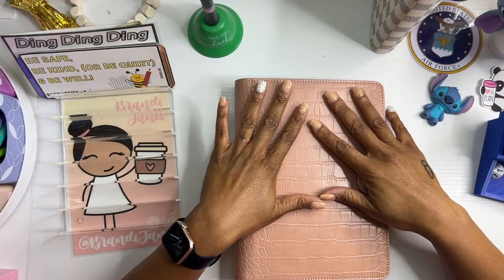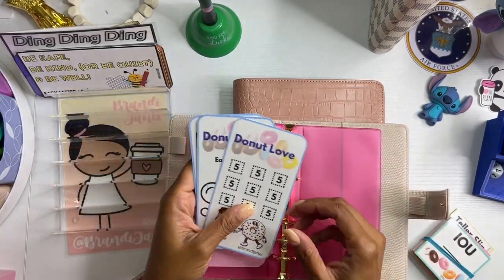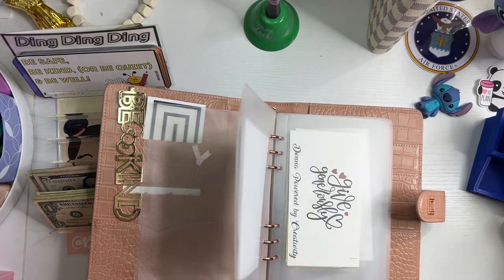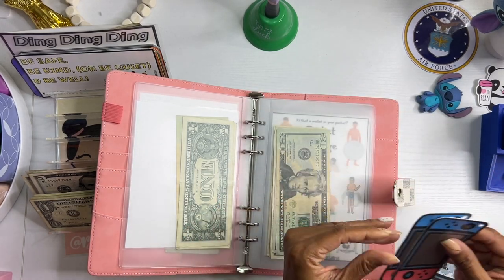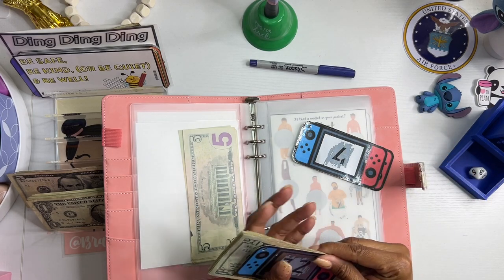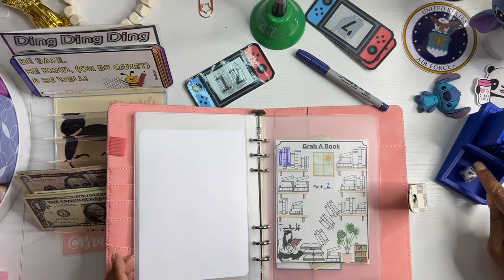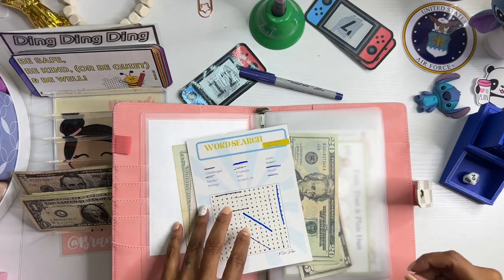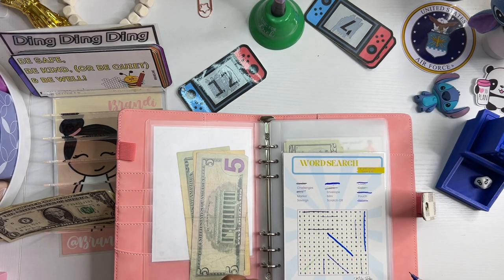Sinking Funds Sunday | $80 Savings Challenge Cash Stuffing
Thank for visiting my channel today! I was able cash envelope stuff $80 in my sinking funds binder today. Be sure to check out the amazing creators that I mentioned today.

msha.ke/brandijanei